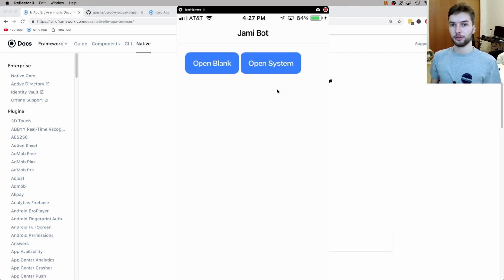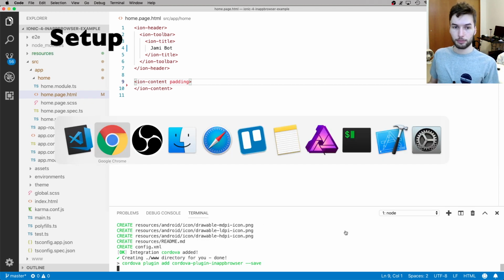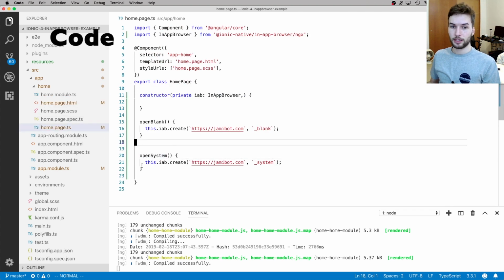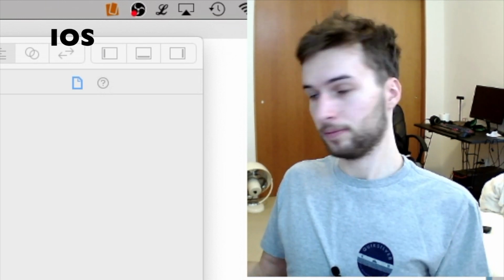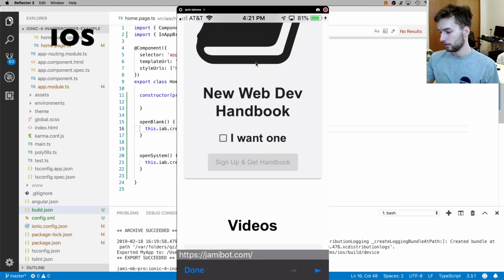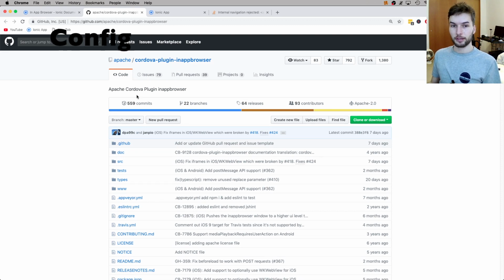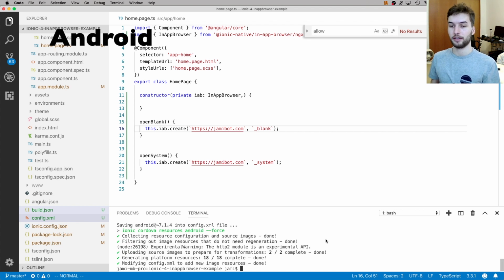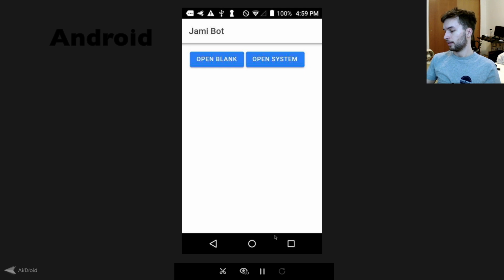Ionic 4 InAppBrowser Tutorial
Example of how to get the InAppBrowser working in your own blank project in Ionic 4. This tutorial shows the In App Browser working on Web, IOS, and Android.
Please LIKE and SUB if this brought value to you.

0:50 Setup
1:43 Code
2:18 Web
2:26 IOS
4:48 Config
4:43 Android